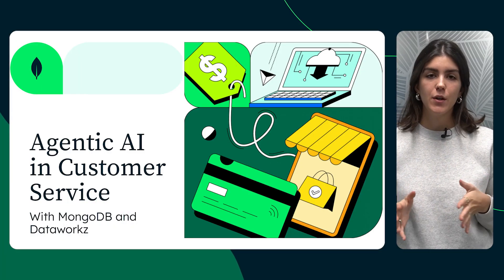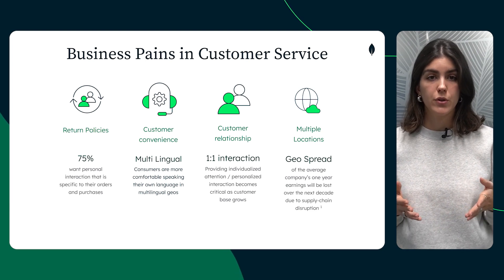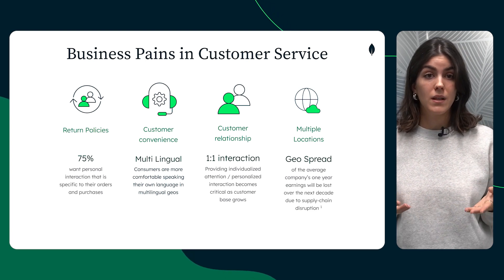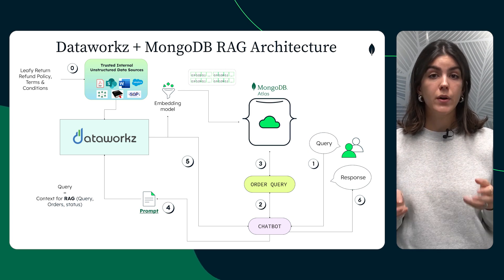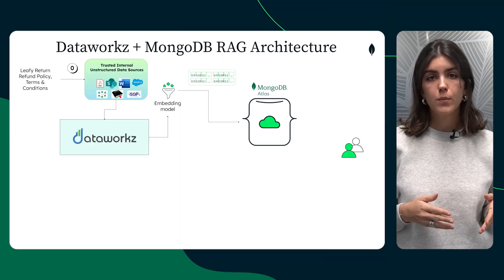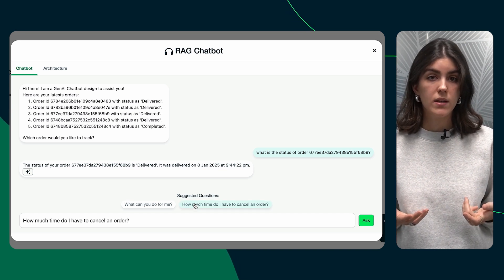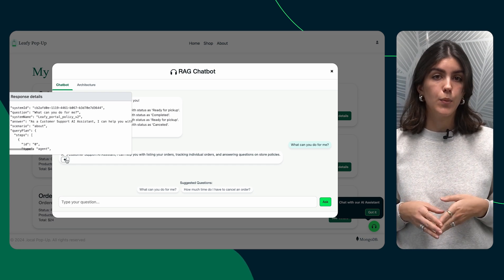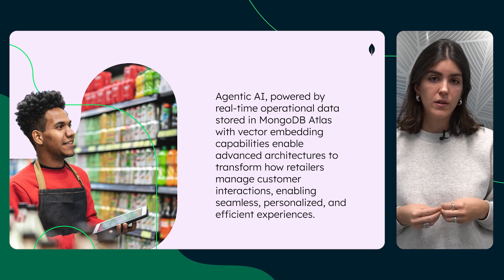Demo: Agentic AI in Customer Service with MongoDB and Dataworkz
Learn how RAG (Retrieval-Augmented Generation) is revolutionizing retail by combining generative AI with intelligent data retrieval. See how MongoDB Atlas and Dataworkz power personalized chatbots, real-time order updates, and seamless customer experiences. Don’t miss the demos showcasing this game-changing technology in action!